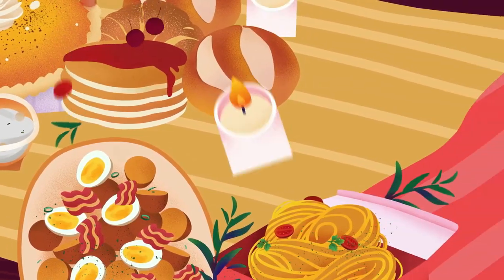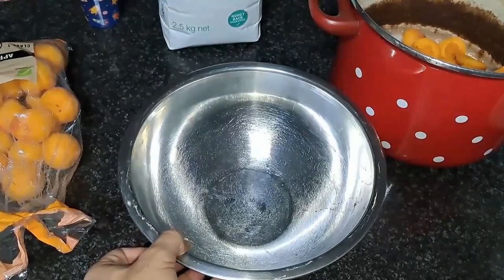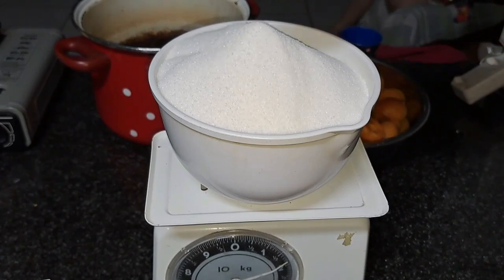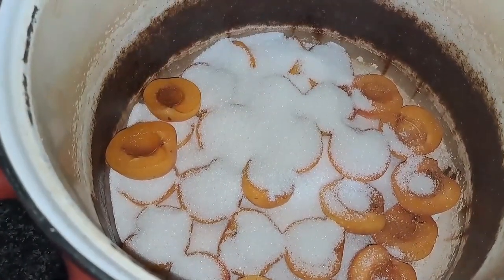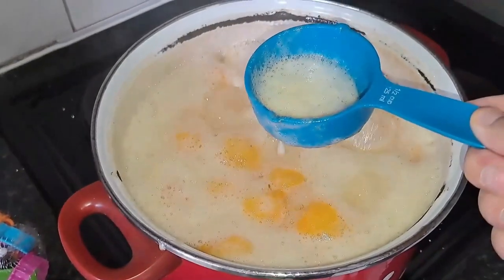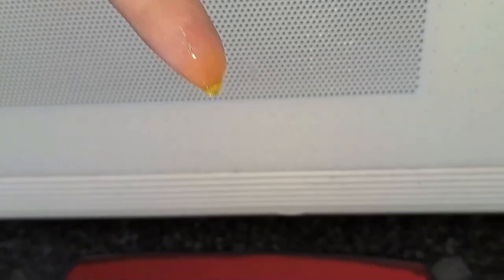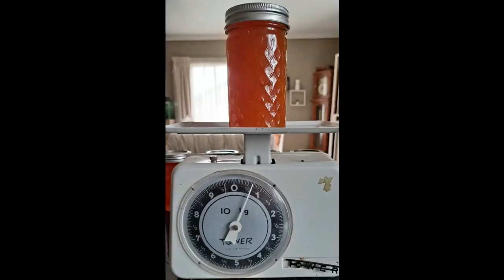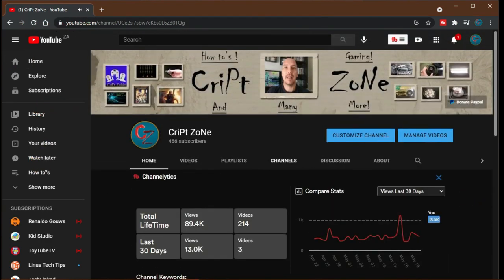Home made Apricot jam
Hi guys. Here is my recipe for making delicious Apricot jam.
Ingredients : 1 kg of apricots or as many as you want to make.
                       1 Kg of Sugar or equivalent to fruit wight.
                       1 Table spoon of butter.
Look at the entire video first before you follow along. There are important tips and info during and at end of video.